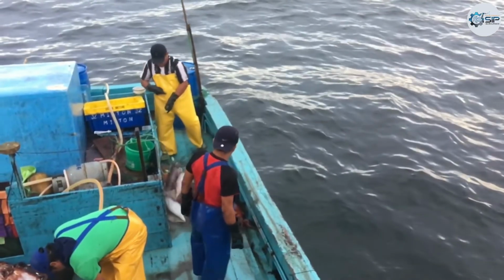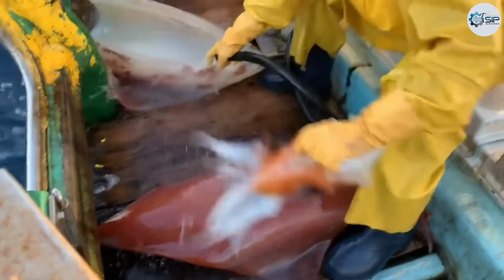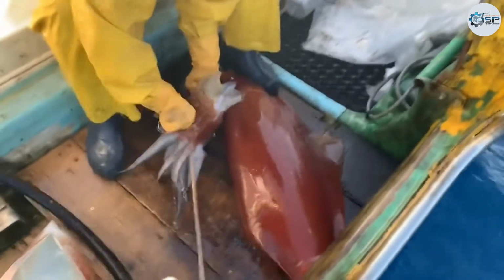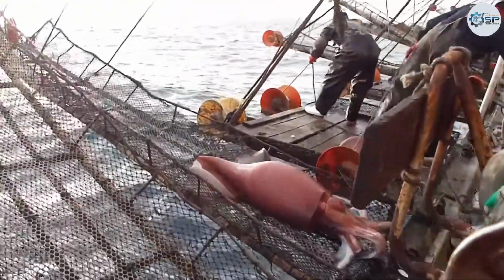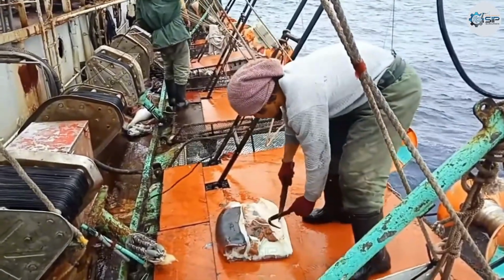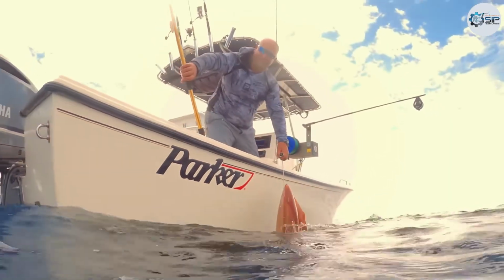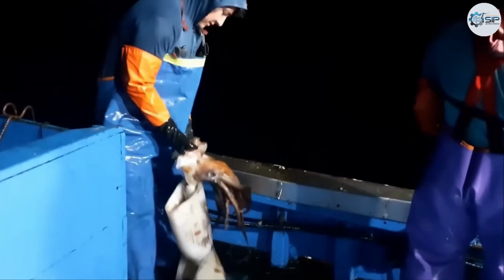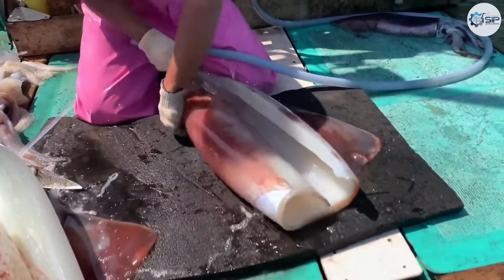European Fishermen Pursue Giant Squids: A Thrilling Deep Sea Hunt for Massive Creatures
Join European fishermen on an exhilarating adventure as they pursue one of the ocean's most elusive and massive creatures—the giant squid! 🦑🌊 In this thrilling video, we dive deep into the heart of the ocean where these incredible creatures dwell. Armed with cutting-edge technology and expert fishing techniques, these fishermen brave treacherous waters to reel in giant squids, some weighing hundreds of kilograms. Watch as they face the challenges of deep-sea fishing, using their skill and patience to capture these legendary deep-sea monsters. With breathtaking underwater footage and a look into this high-stakes hunt, this is an adventure you won’t want to miss! 🌟